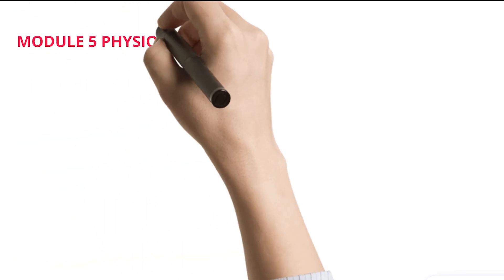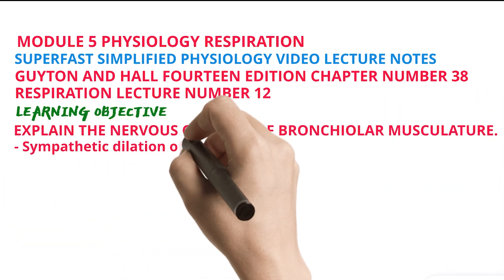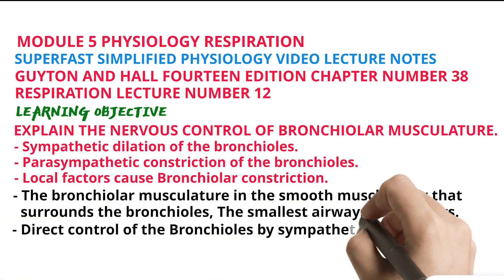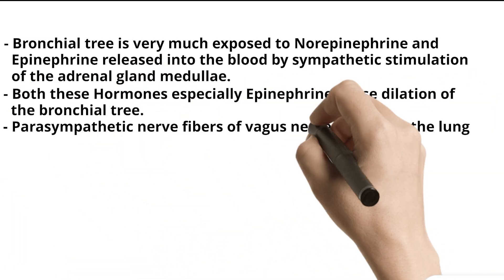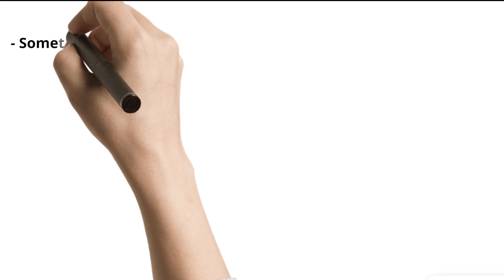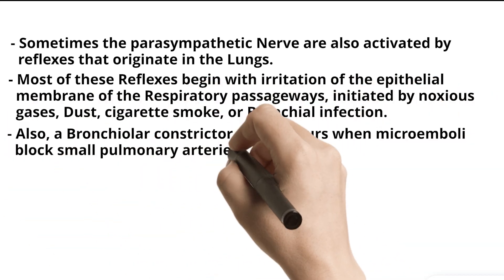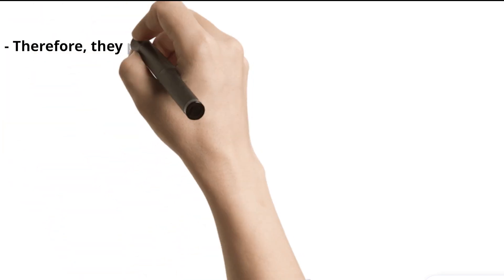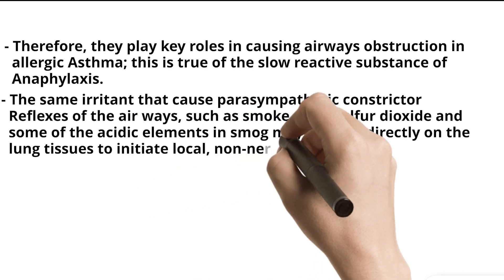EXPLAIN THE NERVOUS CONTROL OF BRONCHIOLAR MUSCULATURE.CH 38 L/M 12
LEARNING OBJECTIVE
EXPLAIN THE NERVOUS CONTROL OF BRONCHIOLAR MUSCULATURE.
- Sympathetic dilation of the bronchioles.
- Parasympathetic constriction of the bronchioles.
- Local factors cause Bronchiolar constriction.
- The bronchiolar musculature in the smooth muscle layer that
  surrounds the bronchioles, The smallest airways in the lungs.
- Direct control of the Bronchioles by sympathetic nerve fibers is
  weak because few of these fibers penetrate to the central
  portion of the lung.
- Bronchial tree is very much exposed to Norepinephrine and
  Epinephrine released into the blood by sympathetic stimulation
  of the adrenal gland medullae.
- Both these Hormones especially Epinephrine cause dilation of
  the bronchial tree.
- Parasympathetic nerve fibers of vagus nerve penetrate the lung
  parenchyma.
- These nerve fiber (parasympathetic nerve fibers) secrete
  acetylcholine and cause constriction of the Bronchioles.
- When a disease process such as Asthma has already caused some
  Bronchiolar constriction, superimposed parasympathetic
  stimulation often worsens the condition.
- Sometimes the parasympathetic Nerve are also activated by
  reflexes that originate in the Lungs.
- Most of these Reflexes begin with irritation of the epithelial
  membrane of the Respiratory passageways, initiated by noxious
  gases, Dust, cigarette smoke, or Bronchial infection.
- Also, a Bronchiolar constrictor reflex occurs when micro emboli block small pulmonary arteries.
- Several substance formed in the lungs are often active and
  causing bronchiolar constriction.
 - Two of the most important of these are Histamine and slow reactive
  substance of Anaphylaxis. Both these substances are released in the
  lung tissues by mast cells During allergic reactions, especially those
  caused by pollen in the air.
- Therefore, they play key roles in causing airways obstruction in
  allergic Asthma; this is true of the slow reactive substance of
  Anaphylaxis.
- The same irritant that cause parasympathetic constrictor
  Reflexes of the air ways, such as smoke, dust sulfur dioxide and
  some of the acidic elements in smog may also act directly on the
  lung tissues to initiate local, non-nervous reactions that cause
  obstructive constriction of the air ways.
The bronchioles are small air passages within the lungs that play a crucial role in regulating airflow to the alveoli (tiny air sacs where gas exchange occurs). The musculature of the bronchioles is controlled by the autonomic nervous system, which consists of the sympathetic and parasympathetic divisions.

Sympathetic Nervous System (SNS):

The sympathetic nerves release norepinephrine as their neurotransmitter.
Activation of the sympathetic nervous system leads to bronchodilation, the widening of the bronchioles.
Norepinephrine binds to beta-2 adrenergic receptors on the smooth muscle cells of the bronchioles.
This binding triggers a series of intracellular events that result in the relaxation of the smooth muscle, causing dilation of the bronchioles.
The purpose of bronchodilation is to increase airflow, allowing more oxygen to reach the alveoli.
Parasympathetic Nervous System (PNS):

The parasympathetic nerves release acetylcholine as their neurotransmitter.
Activation of the parasympathetic nervous system leads to bronchoconstriction, the narrowing of the bronchioles.
Acetylcholine binds to muscarinic receptors on the smooth muscle cells of the bronchioles.
This binding triggers intracellular events that result in the contraction of the smooth muscle, causing constriction of the bronchioles.
Bronchoconstriction helps regulate airflow by decreasing the diameter of the bronchioles and controlling the amount of air entering the alveoli.
The balance between sympathetic and parasympathetic input to the bronchiolar musculature is essential for maintaining optimal respiratory function. In normal physiological conditions, there is a continuous, dynamic interplay between these two systems to regulate broncho motor tone and respond to changing respiratory demands.

It's important to note that various factors, such as environmental stimuli, allergens, and certain diseases like asthma, can influence this balance and lead to abnormal broncho motor responses. Understanding the nervous control of bronchiolar musculature is crucial for developing treatments for respiratory conditions and maintaining respiratory homeostasis.